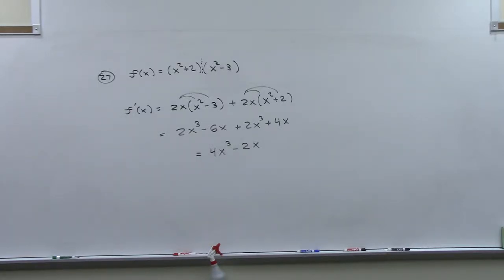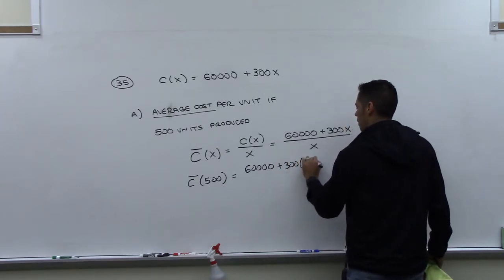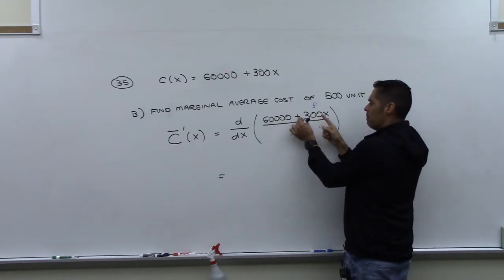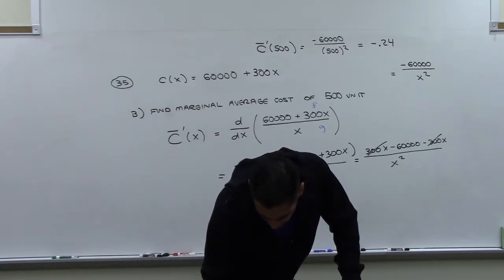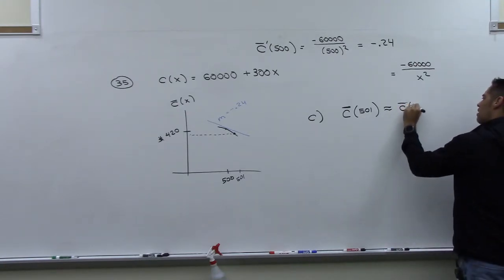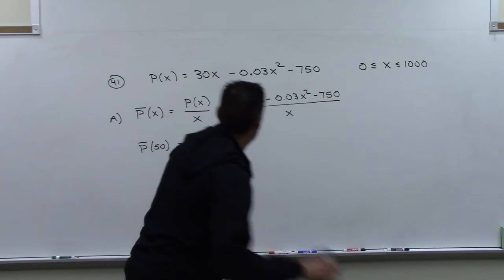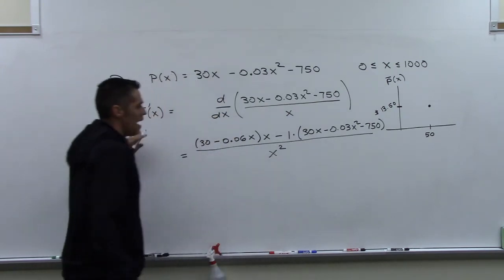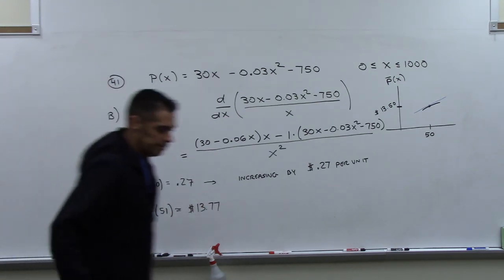1325 HW solutions 10.7 second assignment